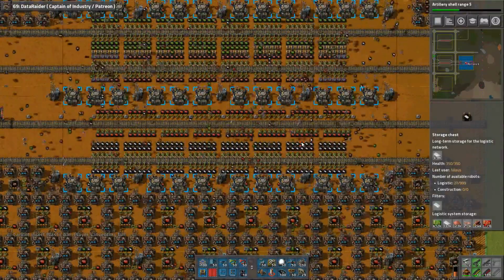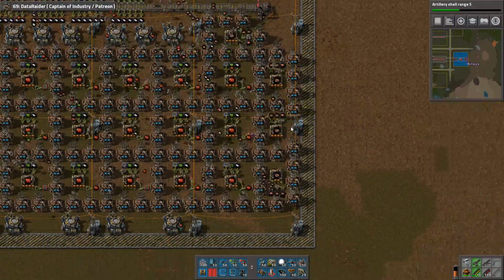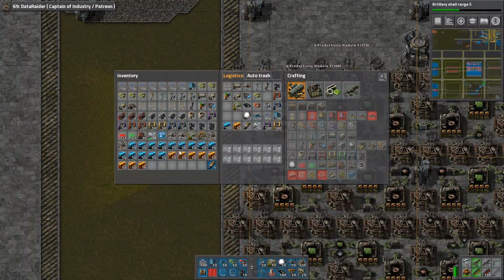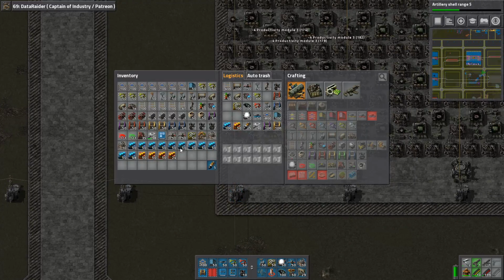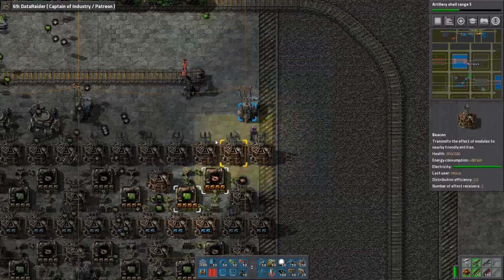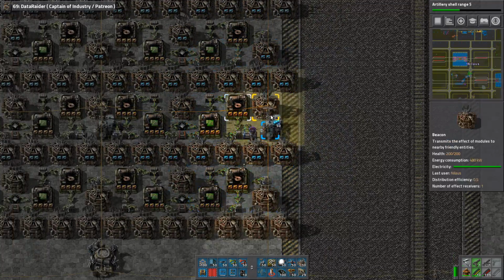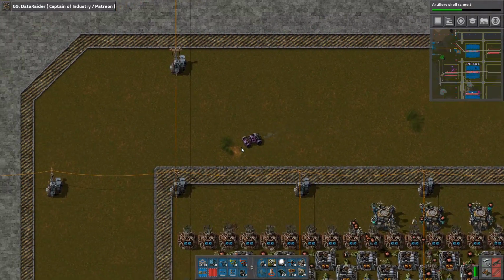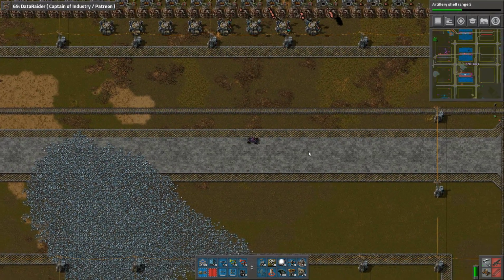Factorio 0.16 - Final Factory #69 RED CIRCUITS ONLINE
Drawing on 3000 hours of experience with Factorio; this series will combine what I have learned into a single long-running Vanilla let's Play series on YouTube.

From pick axe to first rocket I will focus on efficient builds and comprehensive explanations to teach how to build an effective base from scratch

Once the rockets start launching I will transition to a megabase focused on effectivity and game performance to show how to build a large mega base

I have introduced some rules and challenges to this playthrough for yours and my enjoyment:
- Pure vanilla: This will be my final playthrough of Factorio Vanilla (I think)
- Megabase must reach 10 Science per min for each episode played: 200 backers = 200 episodes = 2000 science per minute
- Everything is recorded: I have a tendency to build a lot off camera, but that would be cheating for the challenge
- Normal biter without expansion: I want to have the challenge of the biters, but continually re-clearing the same space gets tedious
- Rich resources: Considering the scale of the base I want to make sure I don't spend all my time laying tracks to reach remote, rich resources

The map is available as a "Google map" thanks for Geostyx (updated weekly):

Schedule:
Everyday at 18:00 CEST

Mods:
Supporter Display (created for this series by Virtollie and Timbo007 of the community)